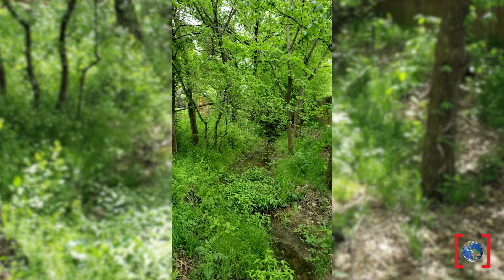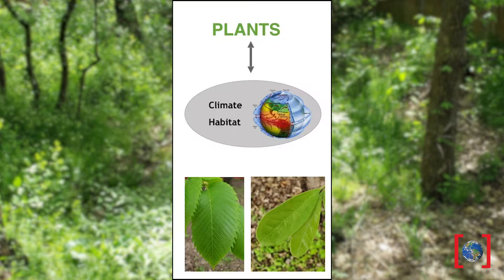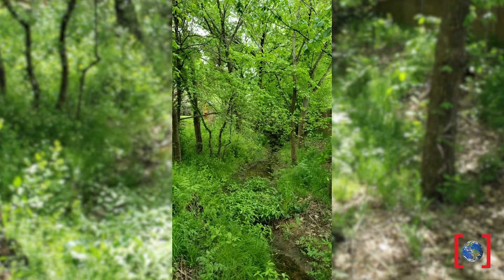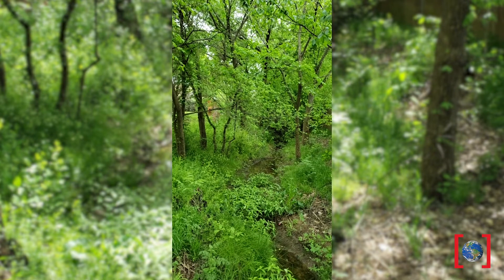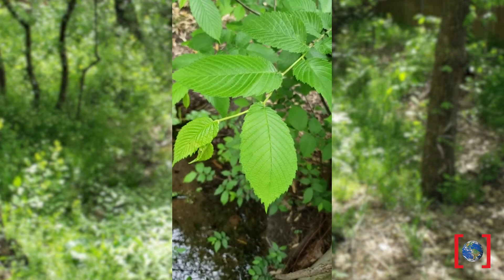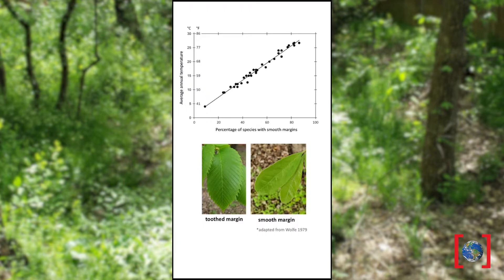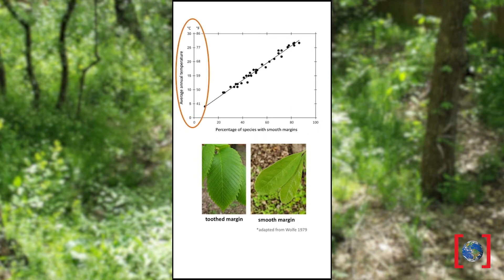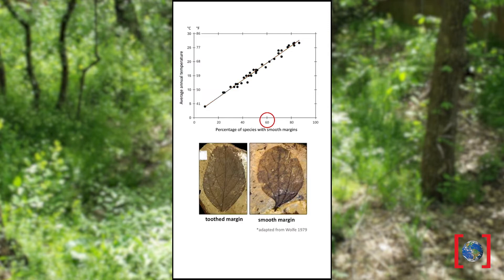Plants Preserve the Past | A Deep-time Look at Alaska Using Fossil Leaves | Amaze Your Brain at Home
Use a group of fossil leaves, called a "flora", from the Late Cretaceous of Alaska to recreate the past environment. Determine the average annual temperature based on leaves, and draw the environment from the clues left in the plant fossil record! How does it compare to Alaska today?

Find more information and PDF downloads of experiments on our